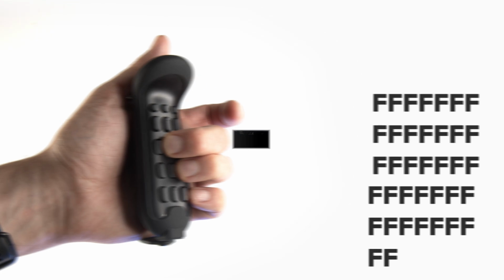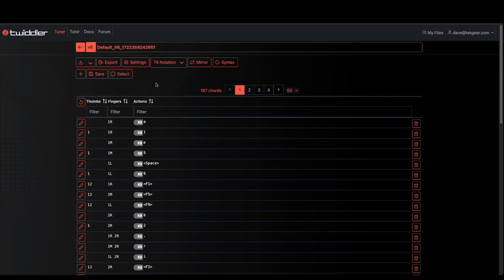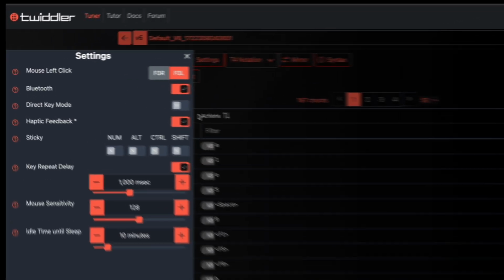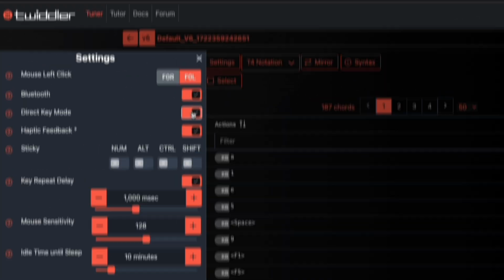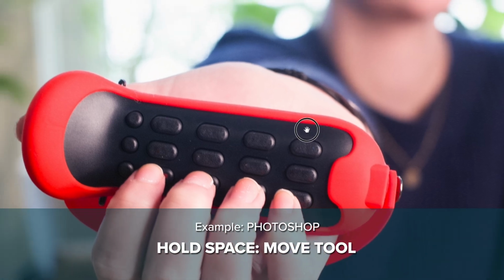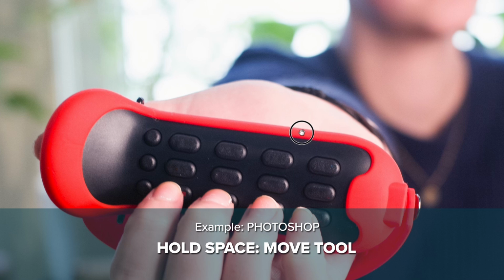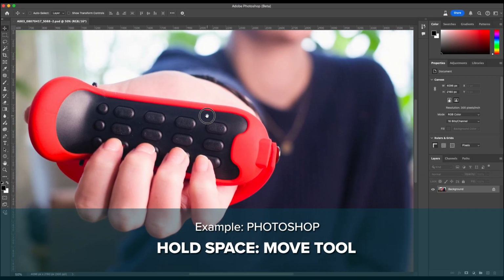Twiddler How To - DirectKey Mode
How to use Direct Key Mode with the Twiddler 4.

All chords and instructions  referenced are for the default factory settings and are subject to change over time. Consult the online documentation for the most up-to-date information.